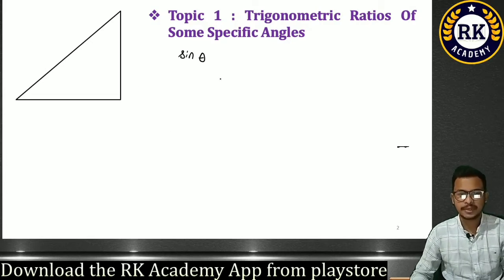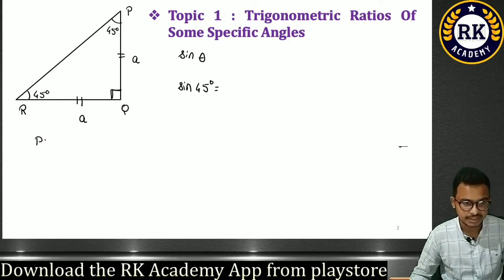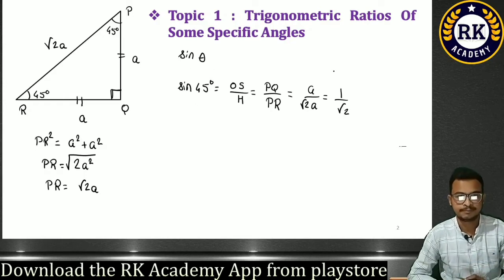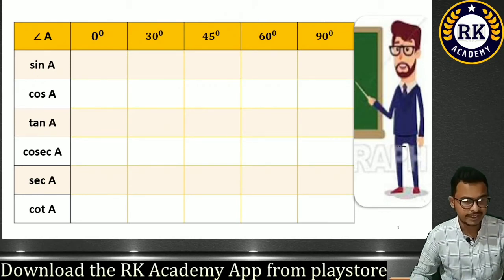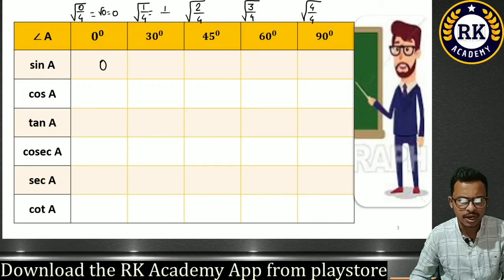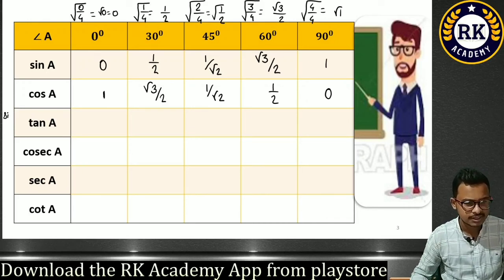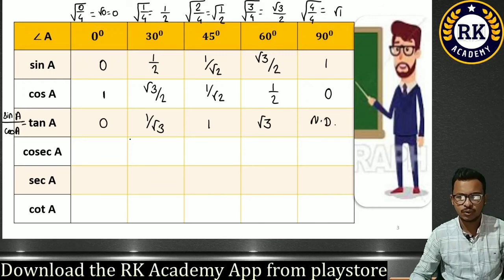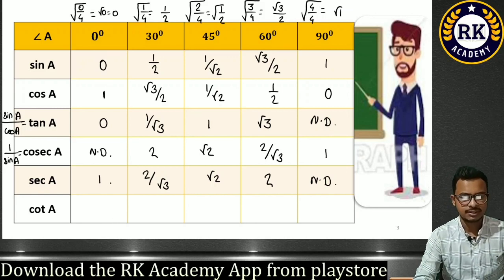Lecture 2 | Chapter 8 | Introduction to Trigonometry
Learn the amazing and easy way to find values of Trigonometry ratios